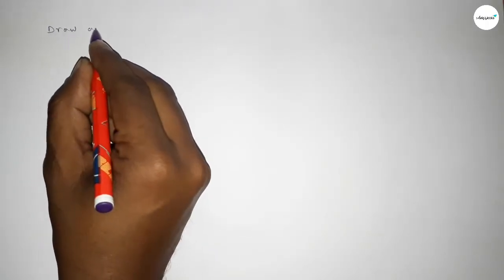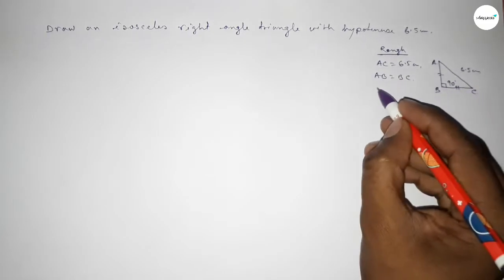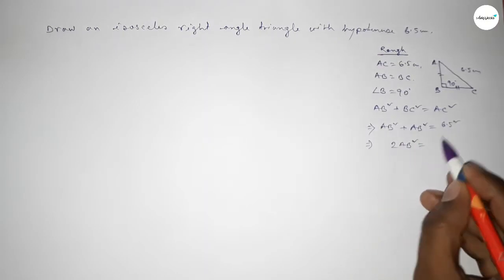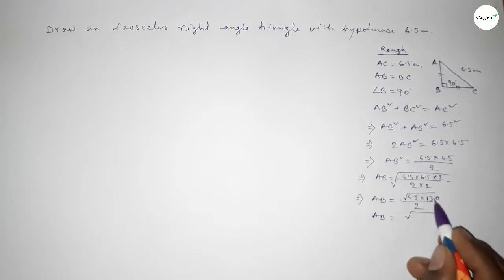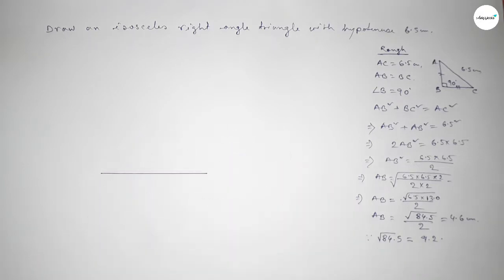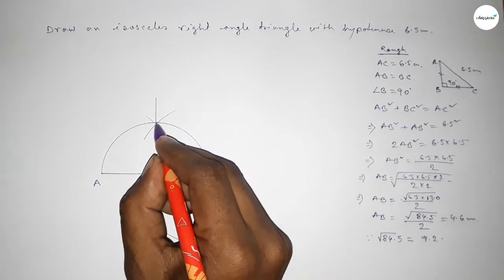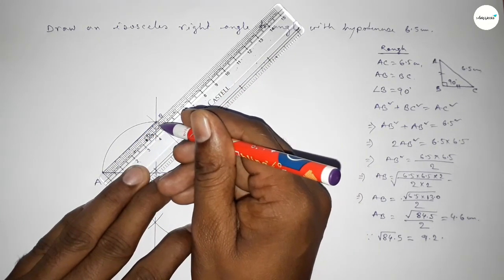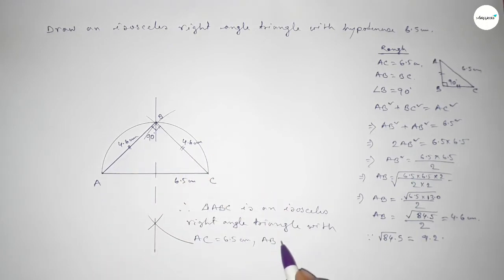How to construct an isosceles right angle triangle whose hypotenuse 6.5cm. shsirclasses.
In Easy Way how to construct an isosceles right angle triangle whose hypotenuse 6.5cm. shsirclasses. Geometrical Construction.